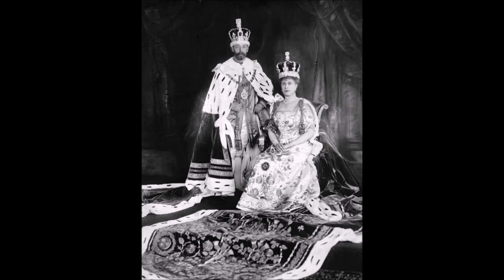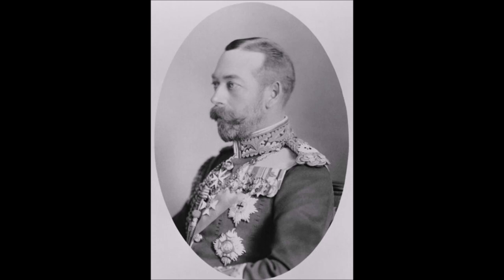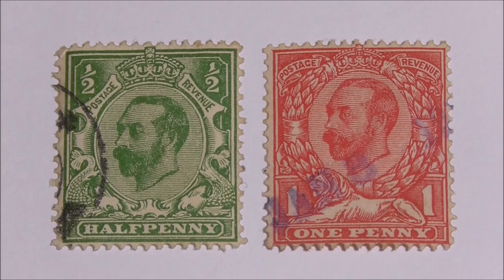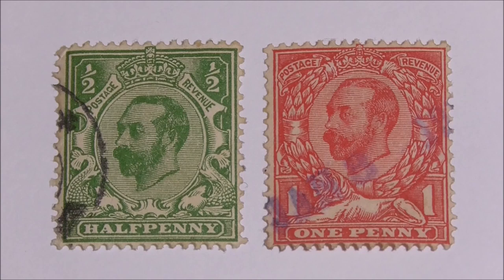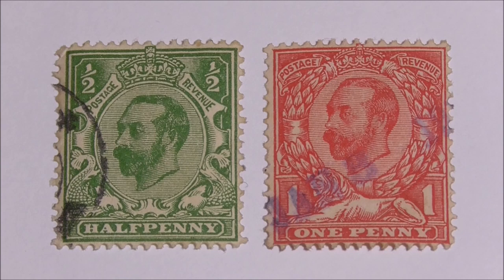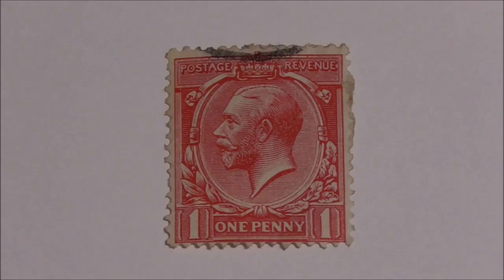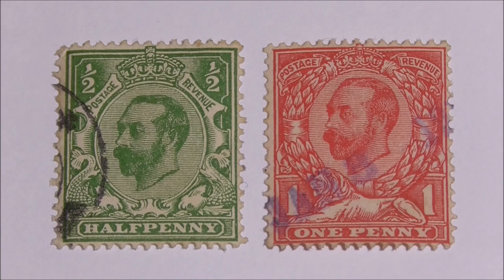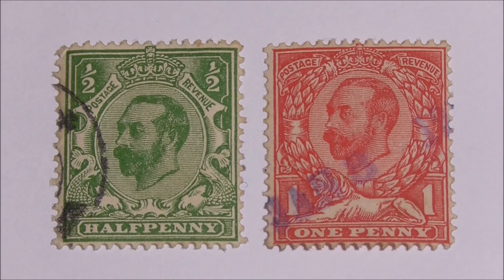The 1911 Downey Head Postage Stamps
We take a look at the ill-fated 1911 Downey Head Postage Stamps from King George V's reign. An interesting set of stamps that do have some rare varieties that are worth quite a bit of money. If you have a mint blue green half penny with an inverted or sideways watermark it could be worth thousands.

Here are a few more videos we think you will enjoy